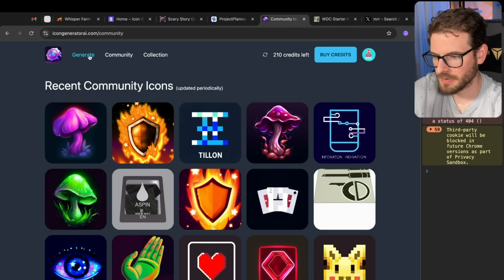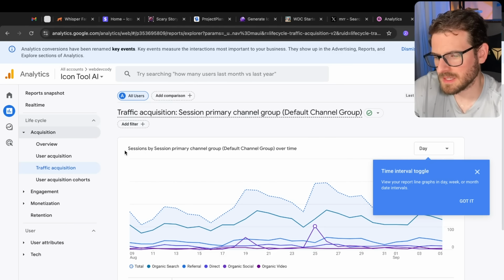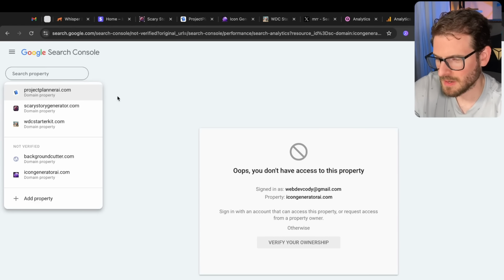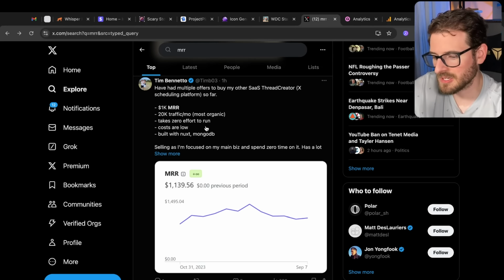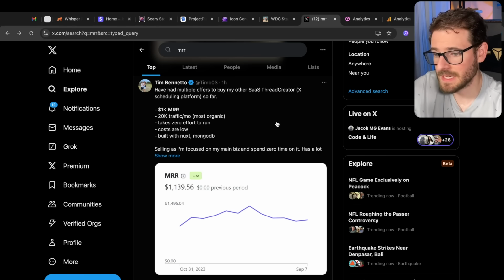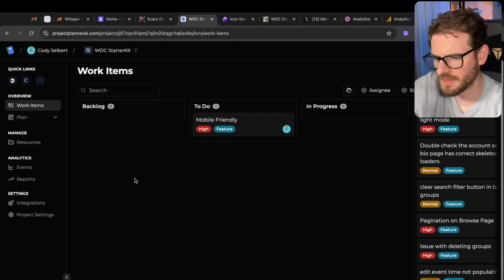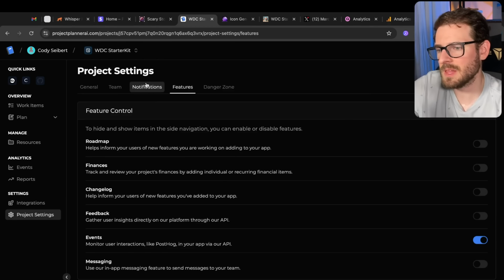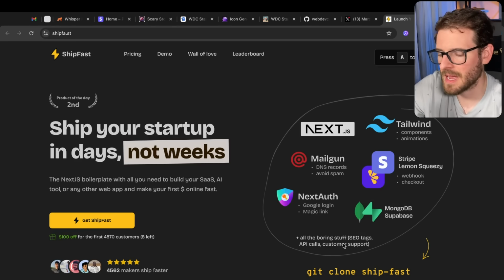Here's an overview of all my revenue generating side projects